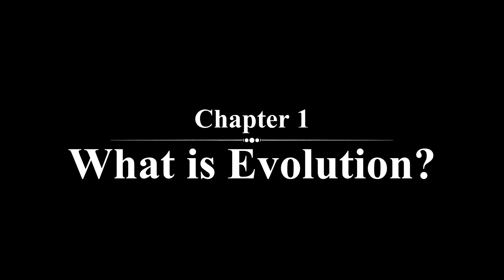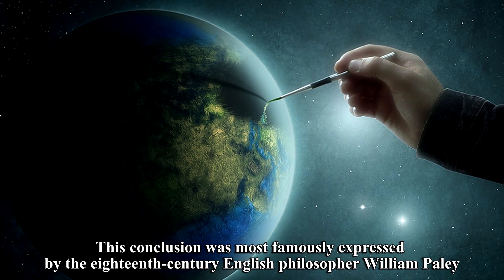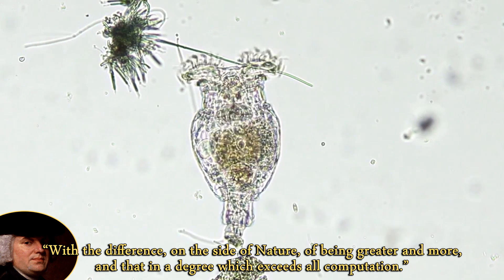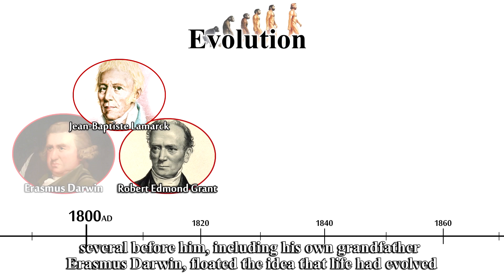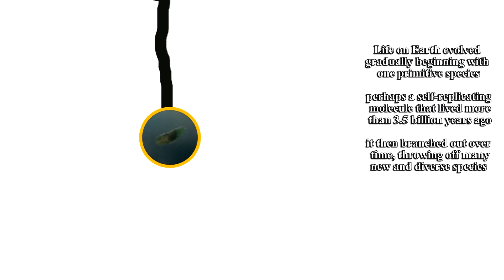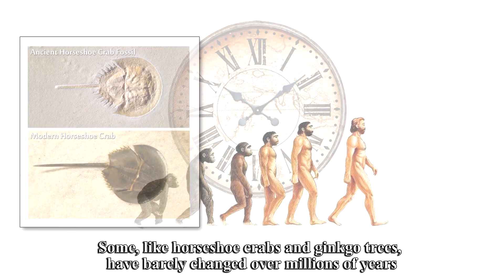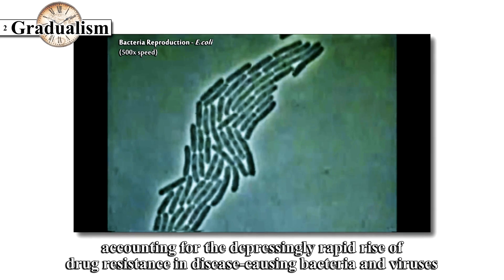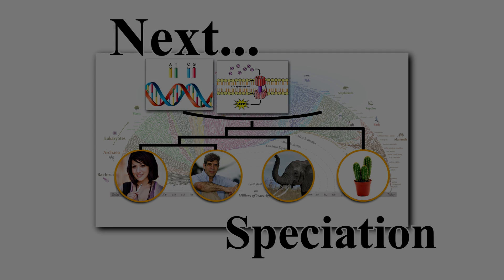Why Evolution is True - Part 1: Introduction, Evolution & Gradualism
Among the wonders that science has uncovered about the universe, no subject has sparked more fascination and fury than evolution. Yet in all the ongoing debates about creationism and its descendant, "intelligent design," one element of the controversy is rarely mentioned: the evidence, the empirical truth of evolution by natural selection. And that evidence is vast, varied, and magnificent, drawn from a huge spectrum of scientific inquiry ranging from genetics, anatomy, and molecular biology to paleontology and geology.

This is a “videobook” adaptation of the bestselling book Why Evolution is True by Biologist Jerry Coyne.

SOURCES:
00:15 - 00:24 :: Peppered Moth

00:24 - 00:33 :: Squid Camouflaging

00:33 - 00:36 :: Bat (Myotis volans) Catching Insect

00:36 - 01:03 :: Hummingbird footage
“Wings of Life”: A DisneyNature film

00:45 - 00:48 Hummingbird Aerodynamics(Close Up)

01:05 - 01:15 :: Microorganisms

01:32 - 01:41 :: Brazilian Three-Banded Armadillo

02:30 - 02:41 :: Rotifer (Wheel animals)

04:54 - 05:06 :: Underwater Unicellular Organism
Cosmos: A Spacetime Odyssey, Ep 02 - "Some of the Things That Molecules Do"

05:47 - 06:03 :: Horse Evolution

06:47 - 06:56 :: Coelacanth
By National Geographic - Dinofish: Finding the Coelacanth

07:01 - 07:23 :: Time Lapse of Fish Evolving Limbs
“Walking with Monsters” BBC

07:24 - 07:50 :: E. coli Reproduction

07:50 - 08:14 :: Evolutionary Tree (Modified)